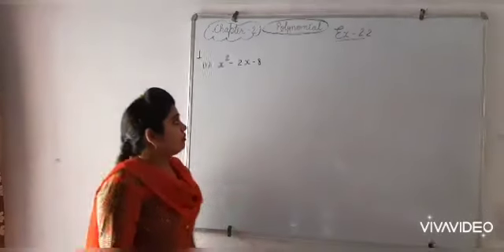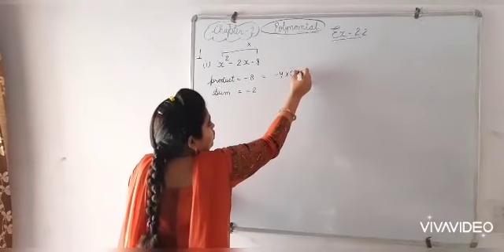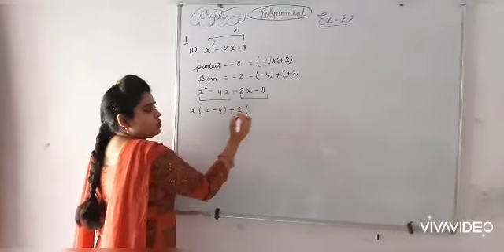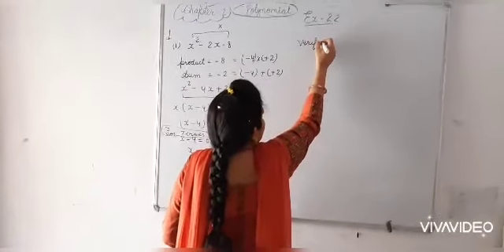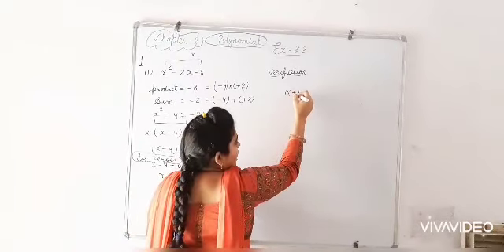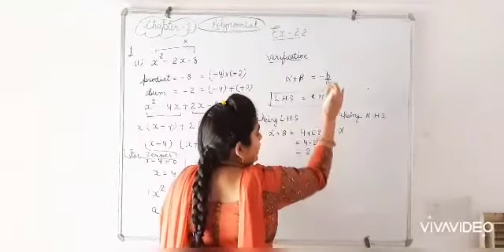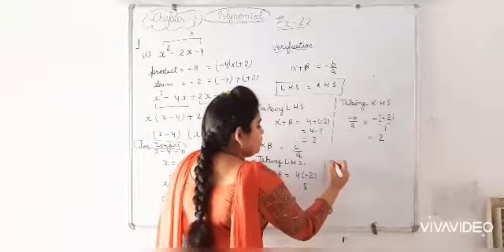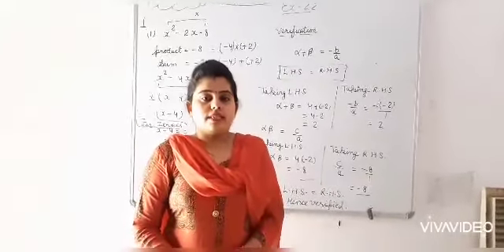Ex . 2.2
Q 1 n 2

Based on N.C.E.R.T.
FOR C.B.S.E. & H.B.S.E CLASSES 10TH[MATHEMATICS]

TEACHER PRACHI KAUSHIK